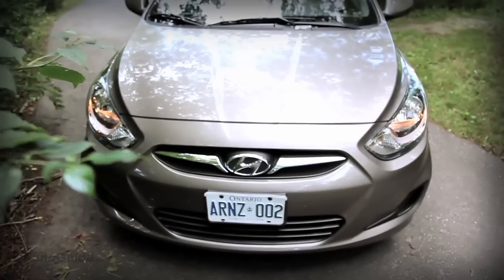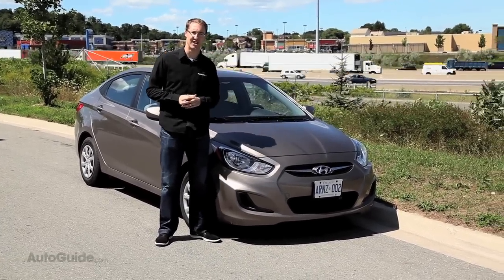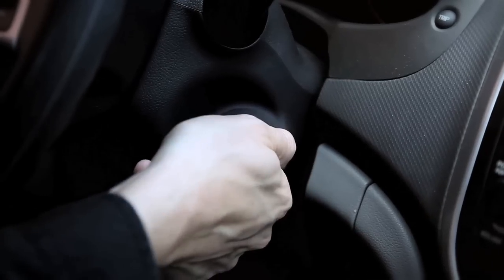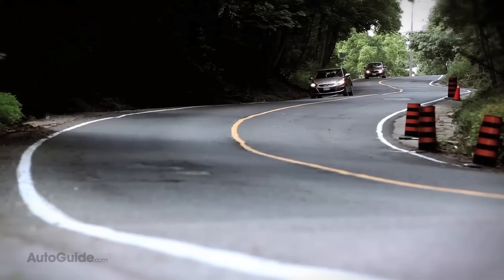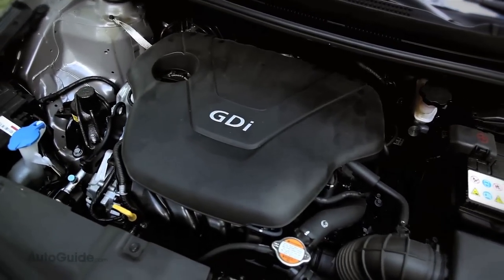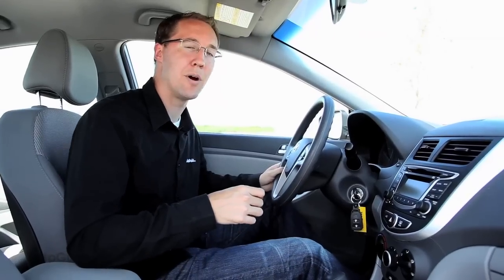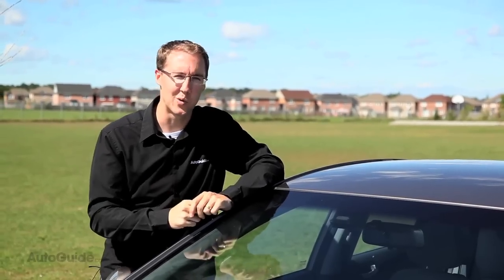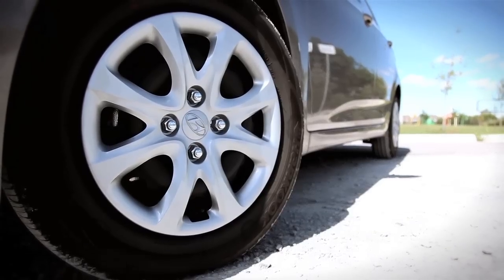2012 Hyundai Accent GLS Sedan Review - New Accent sheds econo-box past in all ways, including price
In 2001 Honda introduced the Fit. Three years earlier, in 1998, Toyota brought out the Yaris, which was then called the Echo. Almost an entire generation of cars before that, Hyundai first introduced the world to the Accent.

Produced/Shot/Edited by Chris Blanchette